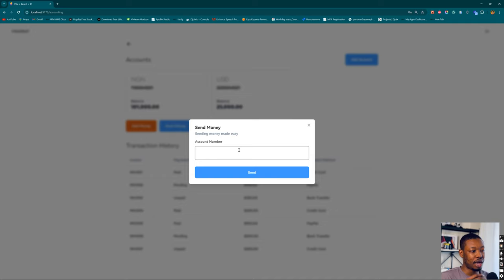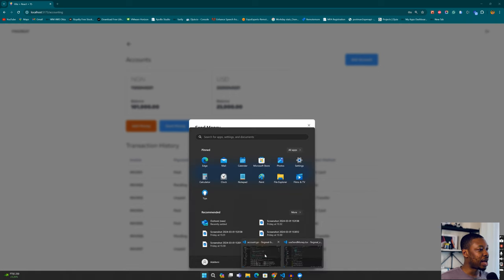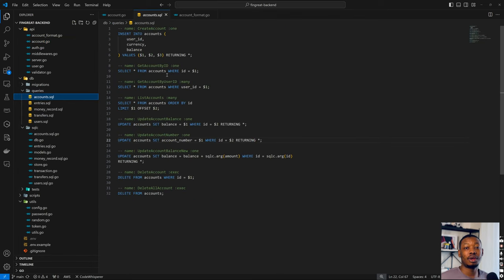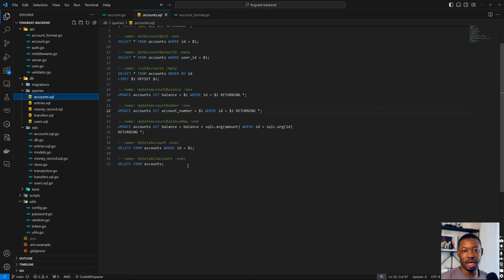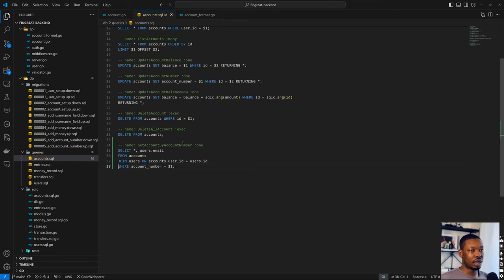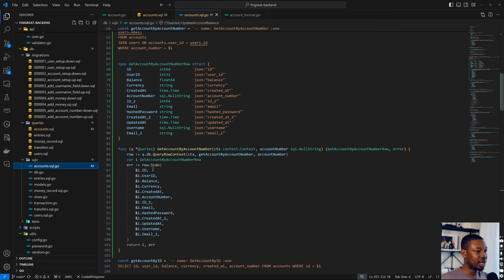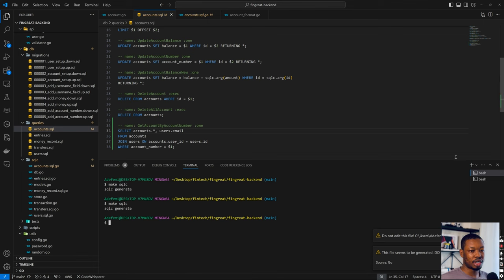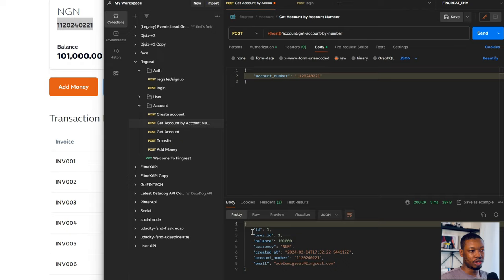Resolve Account Number - Simulating Fintech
The episode features implementation for resolving our account number